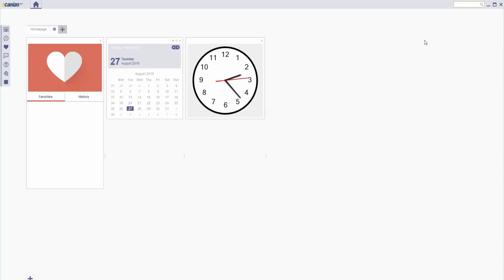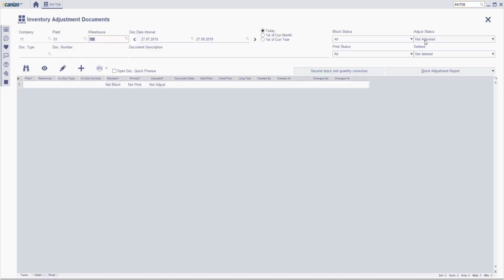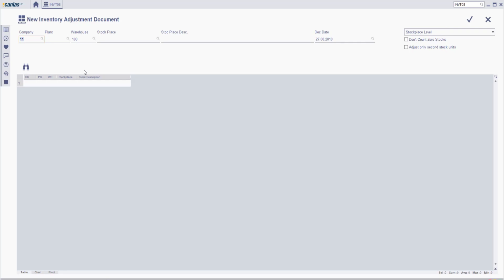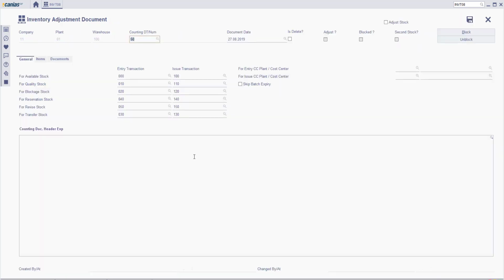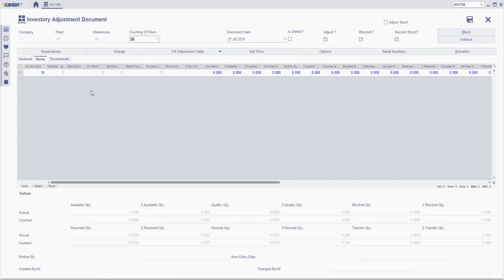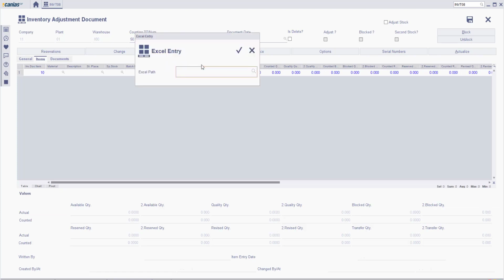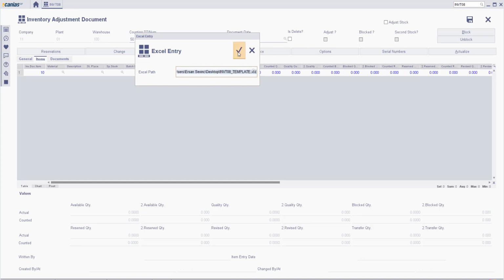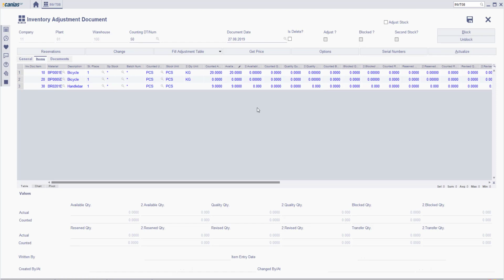INV 10741 invt08 fill from excel template